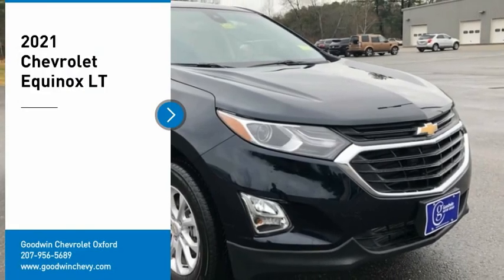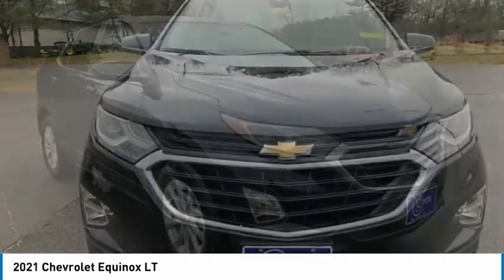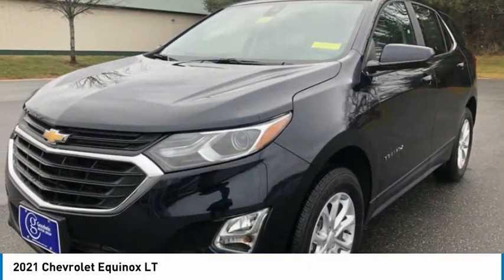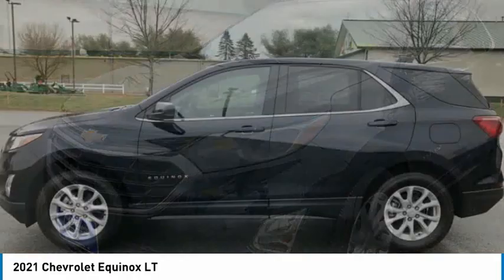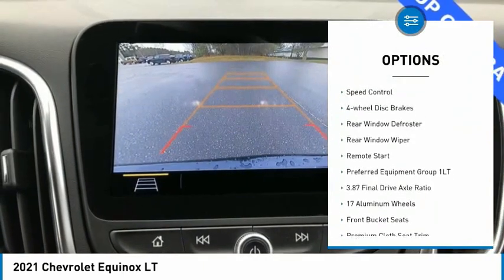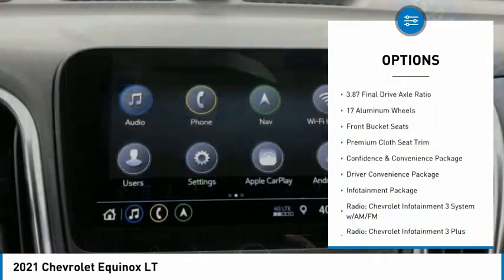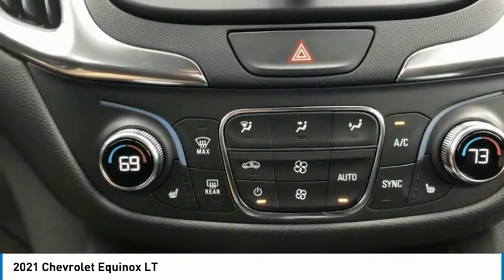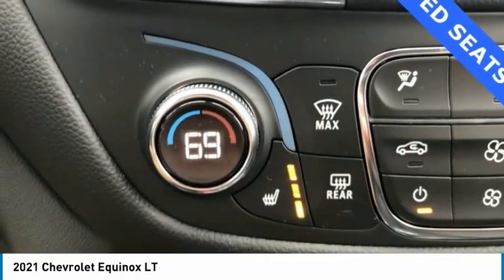2021 Chevrolet Equinox VC1056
1606 Main St.

You'll love this 2021 Chevrolet Equinox. This is a suv you'll want to take home. Call and get in touch with Goodwin Chevrolet Oxford directly, and be the first to open the suv door today!